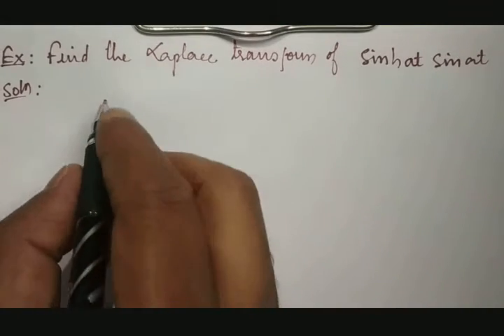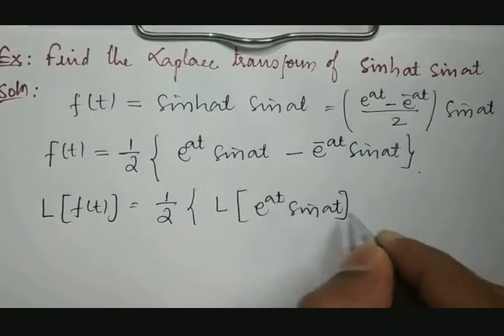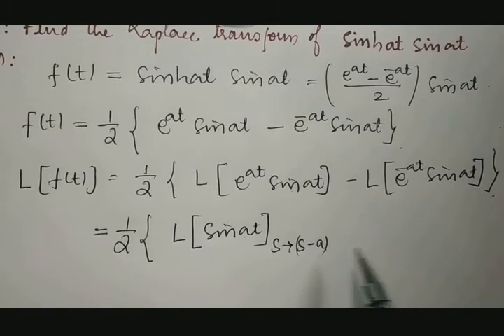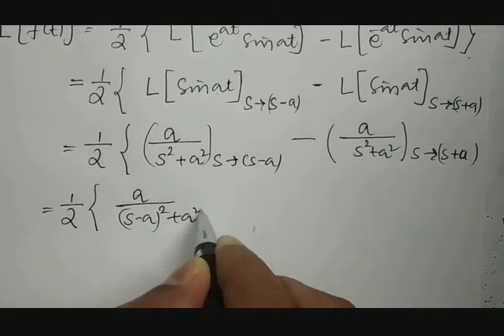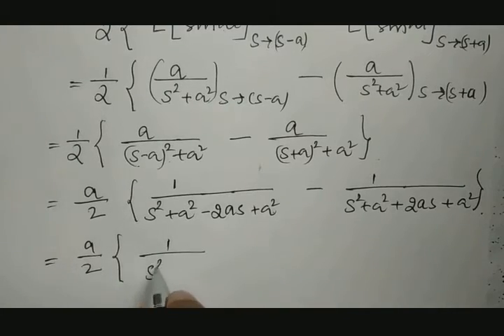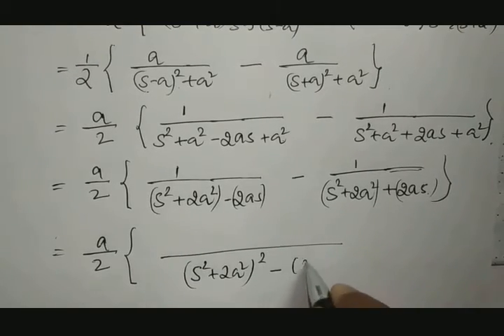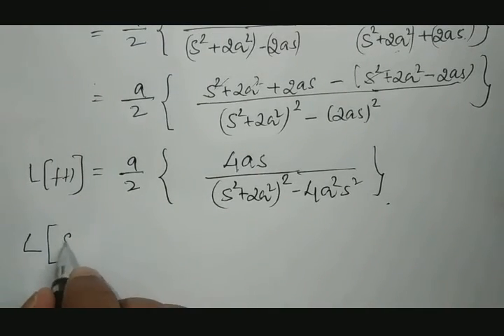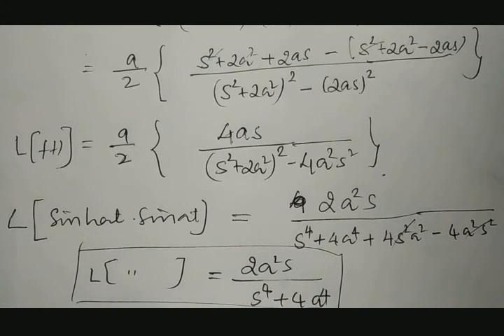18MAT31: Find Laplace transform of (sinhat sinat)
Find Laplace transform of (sinhat sinat) by using shifting property